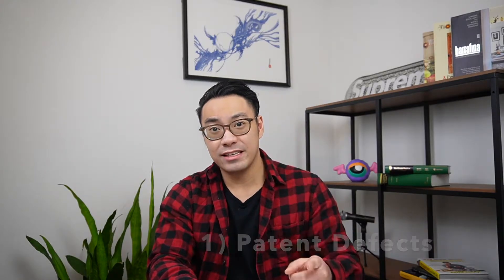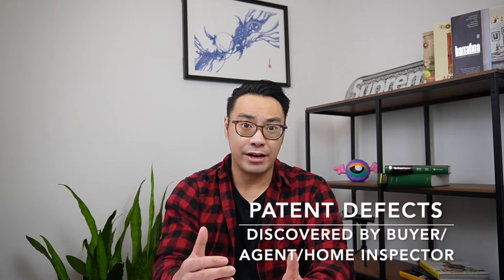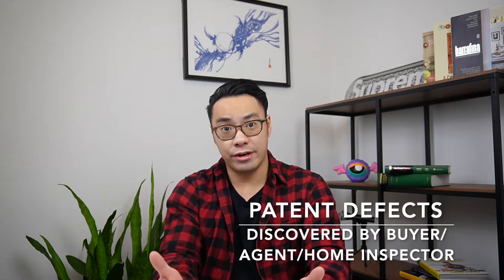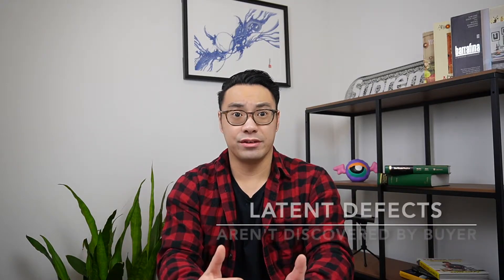LAWYER EXPLAINS DEFECTIVE PROPERTY: Dealing with DAMAGE AFTER CLOSING!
In this video, I’ll be covering some common defective issues that homebuyers face after they get the keys to their home.  I’ll be discussing the laws surrounding what the buyer is entitled to claim if there are defective elements on the home and what responsibilities sellers have in ensuring the property is sold at an acceptable standard.